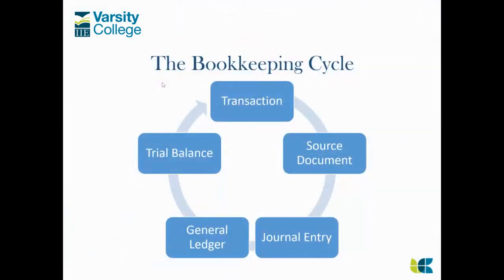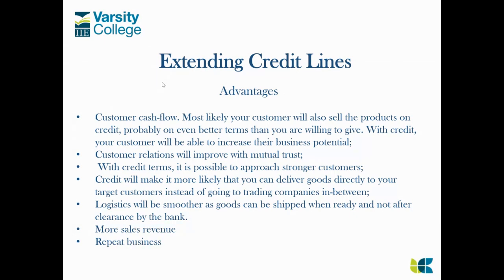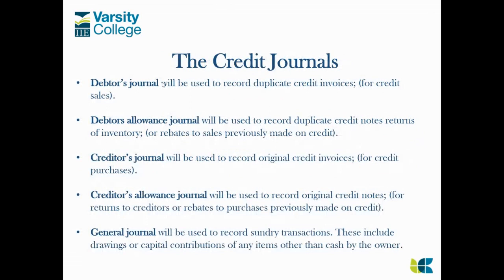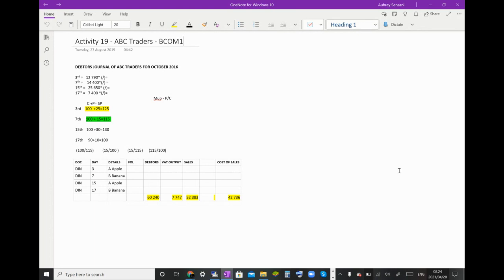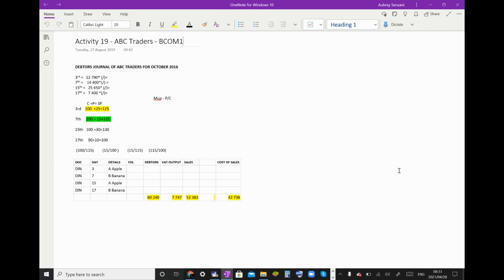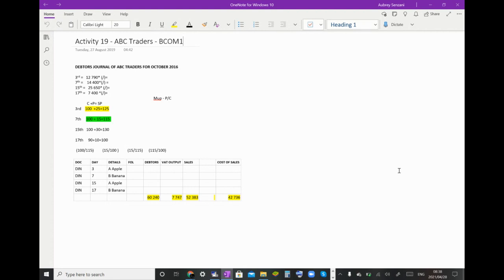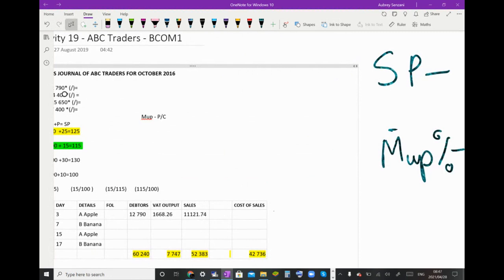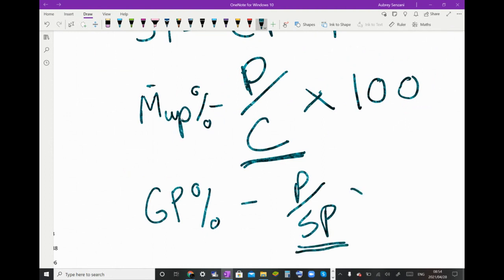ACBP5121/INAC5111 Unit 5: Collab Sessions 28.04.2021 Recording 1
Exercise 19 - Workpack